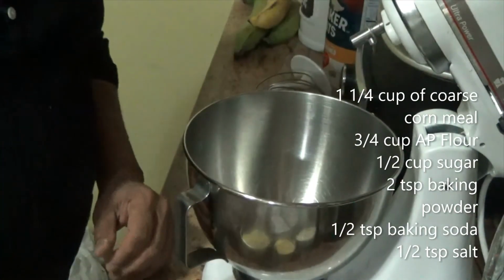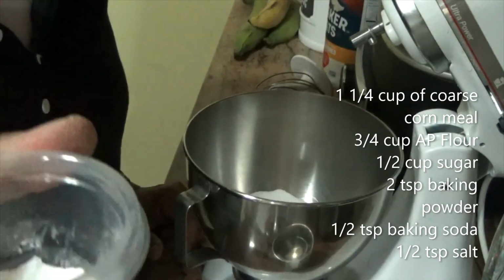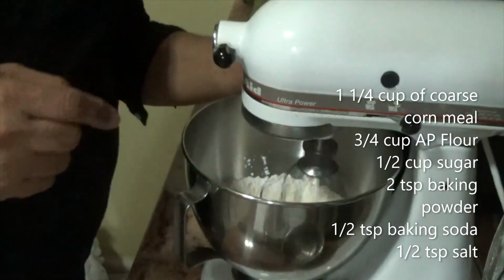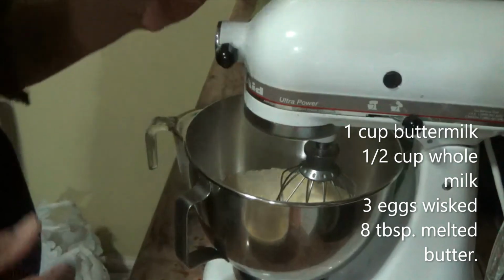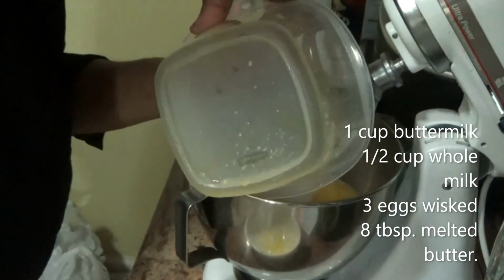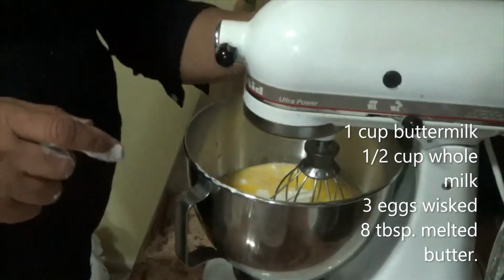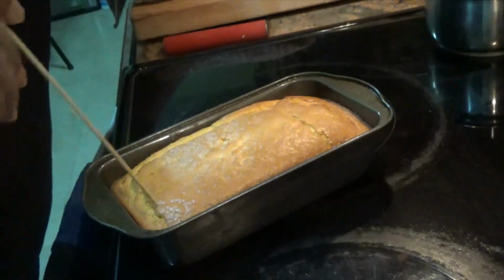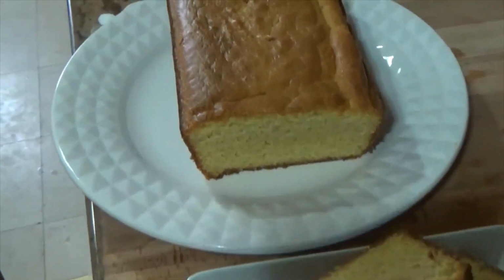Simple Corn Bread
Very simple recipe can be baked in a pan or skillet for 20 minutes at 350 degrees F. Or until a tooth pick comes out clean when tested.